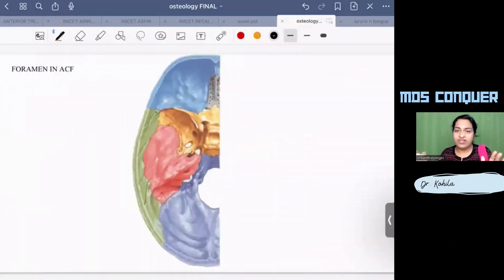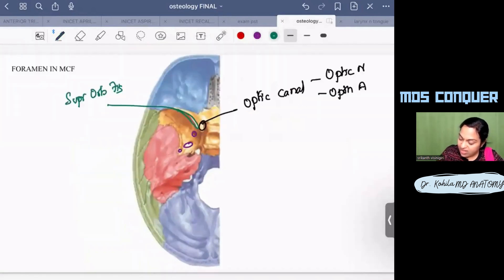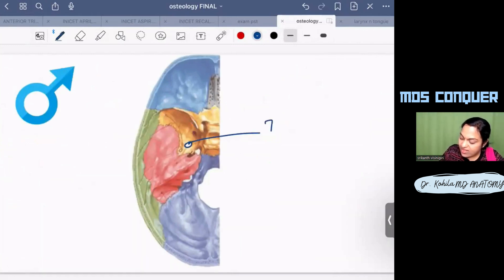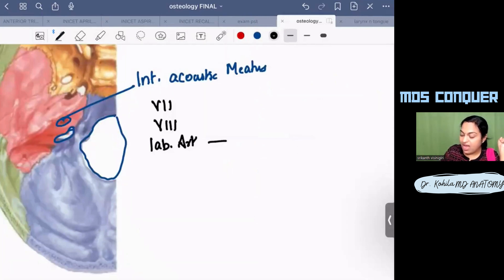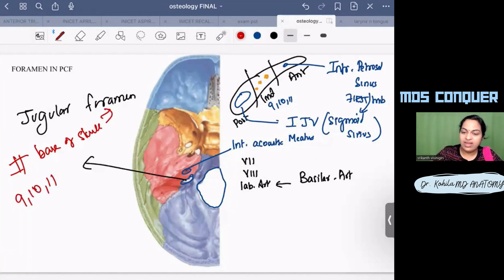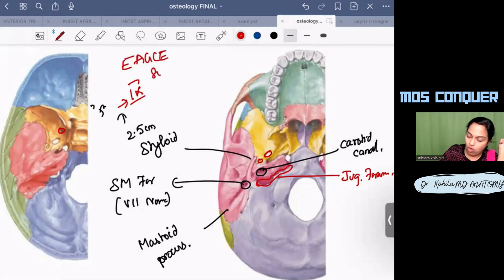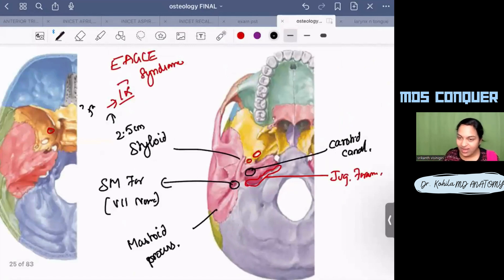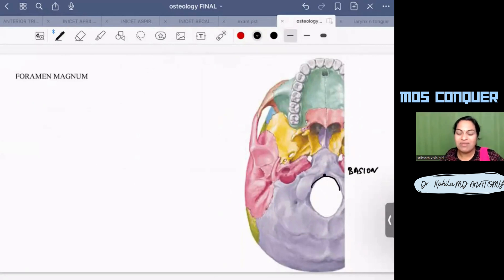GENERAL ANATOMY LIVE CLASS || MDSCONQUER || NEET MDS || INICET MDS || INTERNATIONAL DENTAL EXAMS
Join our Telegram channel for all updates